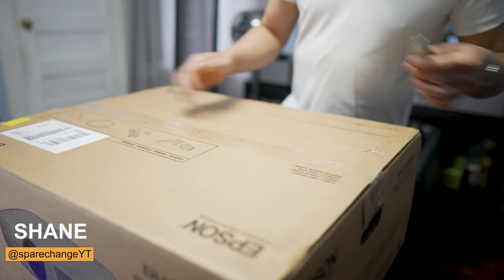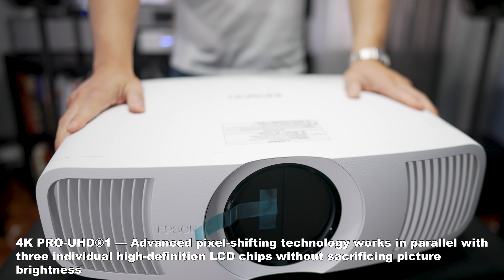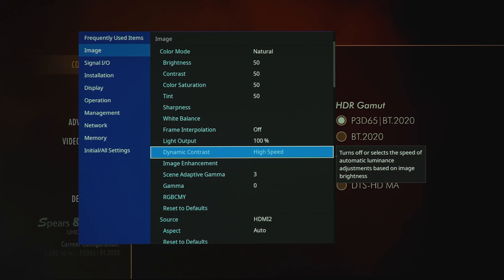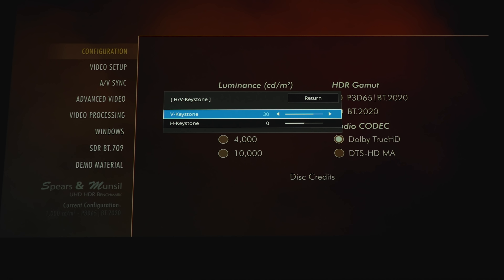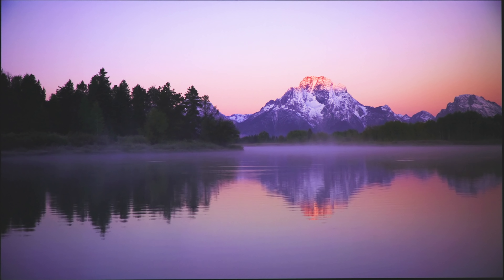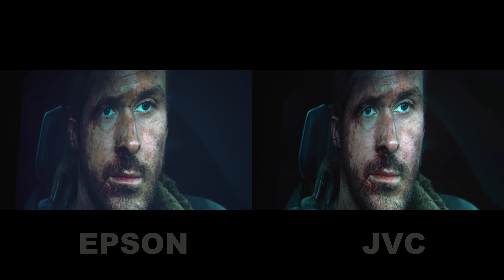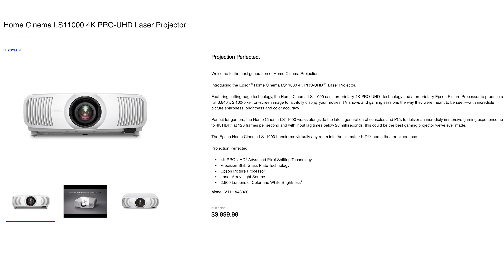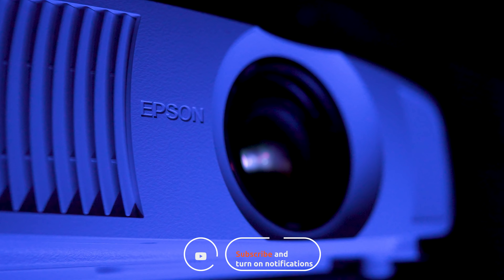EPSON LS11000 4K Laser Home Theater Projector Review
Today we check out the new 2022 Epson LS1100 Pro UHD laser projector. HDR10, HDR10+ and HLG is supported with HDMI 2.1 48Gbps 4K 120Hz.

Audio Advice: shorturl.at/btwGX

0:00 SPECS
3:08 SETUP
8:34 PICTURE
11:18 GAMING
12:31 FAN NOISE
12:47 WRAP-UP

JVC NZ7:
Sony 75X900F:
XPAND X105-RF-X1 3D glasses
*AUDIO*
McIntosh MC255
McIntosh MC257
*ACCESSORIES*
Niagara 3000:
*SHOT ON*
Sony FX3: